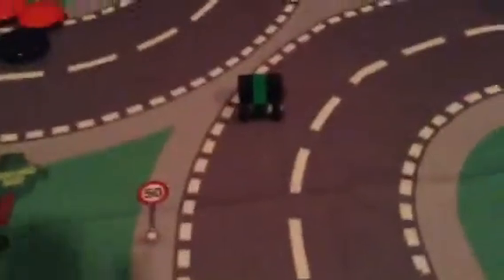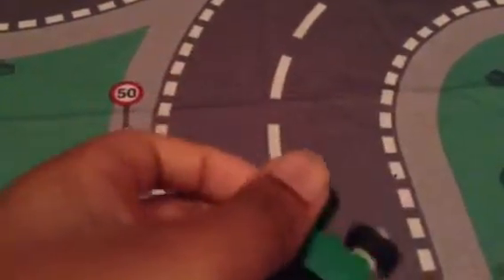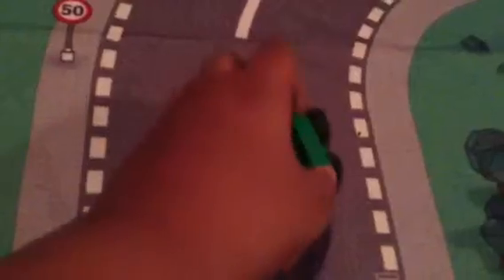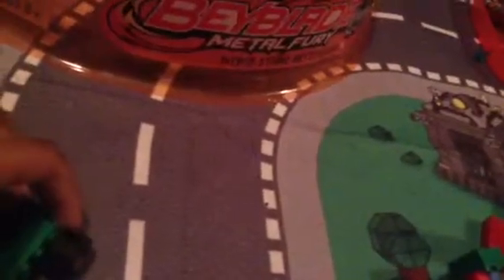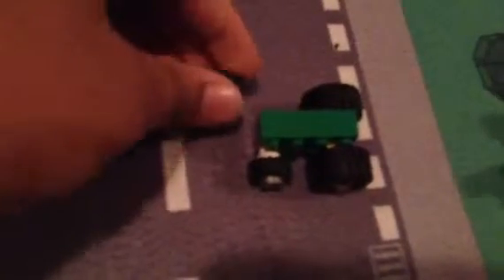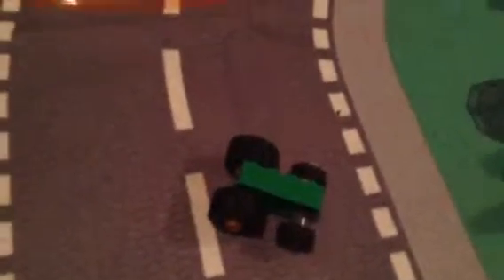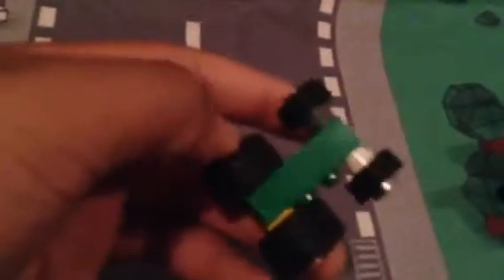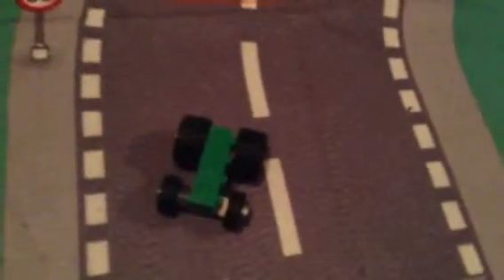My creation mini car